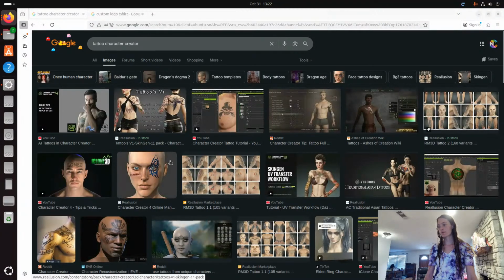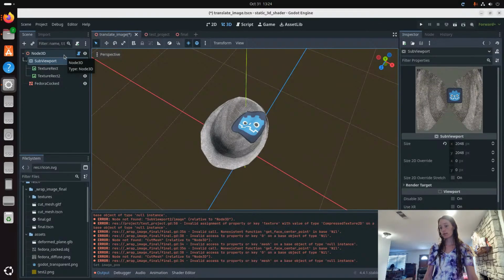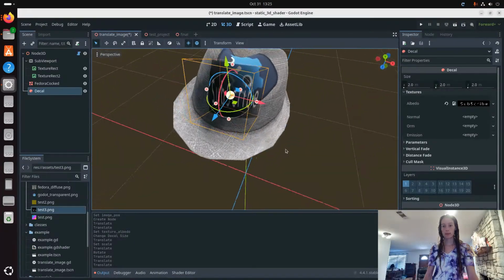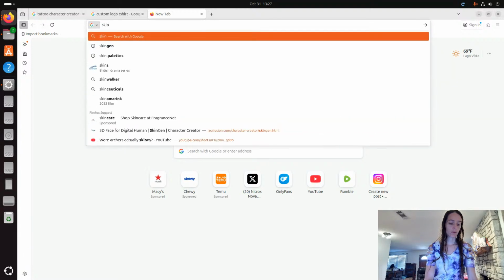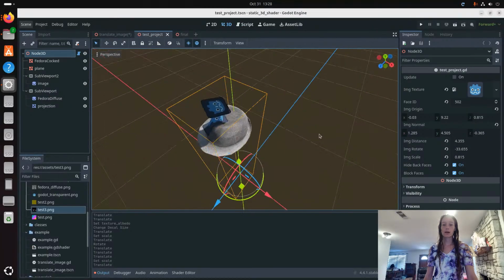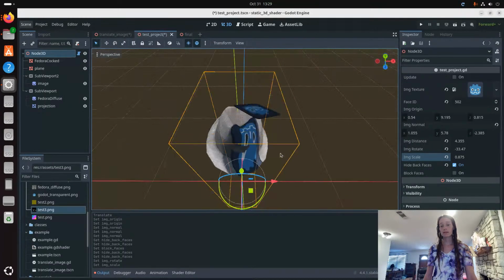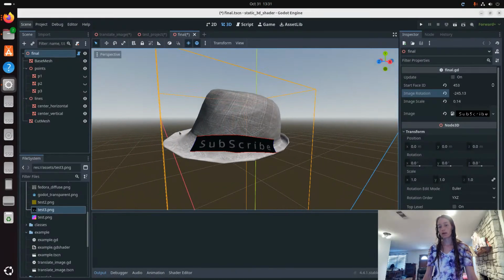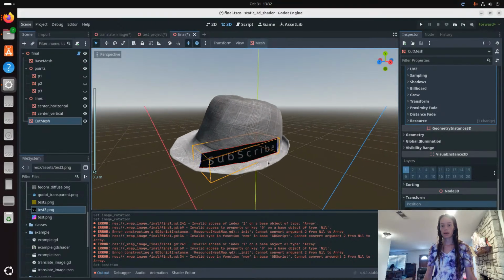Image Wrapping Versus Image Projection on 3D Mesh Surface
The video explains the difference between image wrapping and image projection on 3D mesh surfaces, particularly in the context of creating custom characters in games (0:05).
-Image Projection:
    It's a common method where a 2D image is projected onto a 3D surface (2:18).
    Pros: Works well for small textures on flat surfaces (2:46).
    Cons: Images become distorted as they stretch around the mesh (3:11), and the projection only appears on the front of the surface, warping towards the edges (3:38). Also, it doesn't bake directly onto the texture image but remains a separate node, which can cause issues with animations (3:47).

-Image Wrapping (the presenter's solution):
    This method allows an image to wrap around the 3D model without distortion (7:29).
    The presenter developed this solution using a heat map (7:51).
    Pros: The image remains readable and distinguishable even when rotated around the 3D model (8:00), and it wraps around complex surfaces like under a hat brim (8:25).
    Goal: To transfer the wrapped image onto the base UVs of the 2D texture, allowing for layered textures to be baked into a single texture, similar to how layers work in Photoshop (4:10, 5:56, 9:01). This enables features like changing colors of team logos or tattoos using gradient maps (9:30).

The presenter emphasizes that their image wrapping tool is open-source and free, unlike many expensive commercial character creators (5:41).